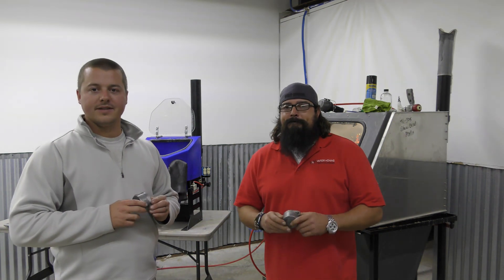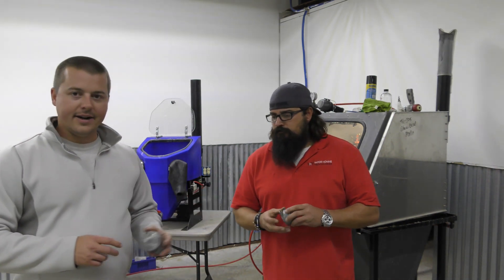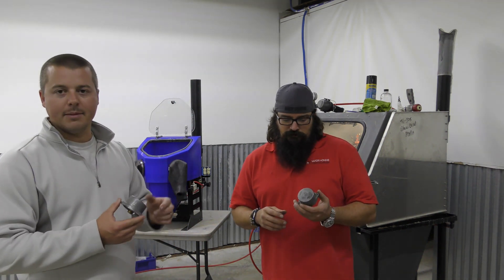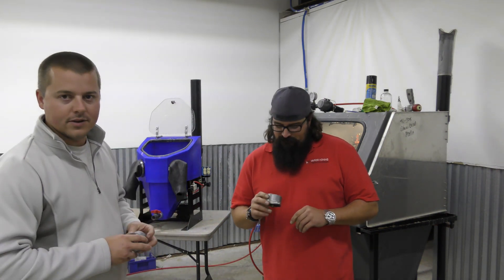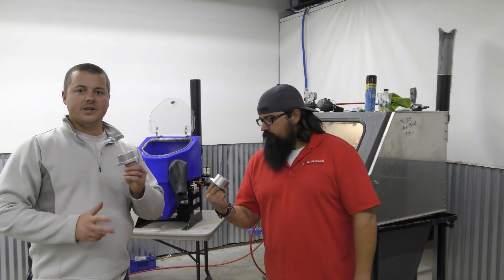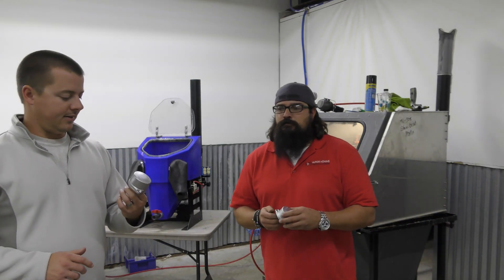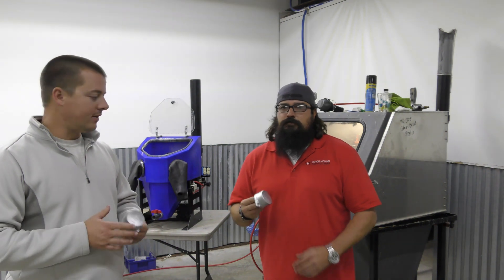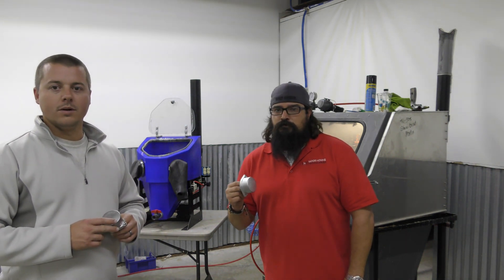Carburetor Restoration in the Micro Hone & VH800P FL- Vapor Honing Technologies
Restoring carburetor parts in the Micro Hone and the VH800p FL model. See how both machines are very capable of getting the job done quickly.